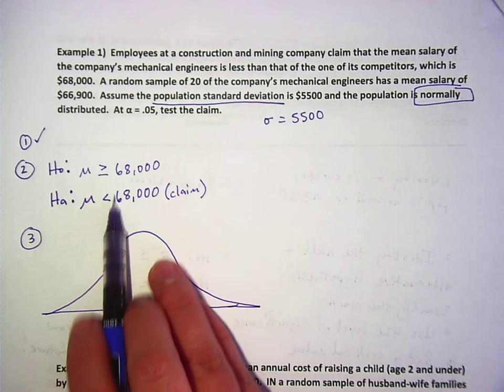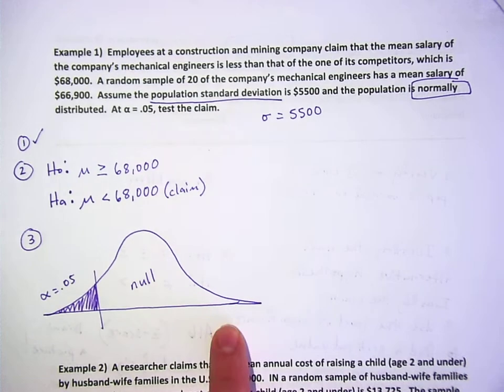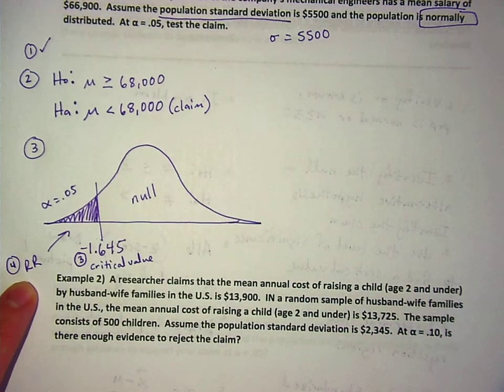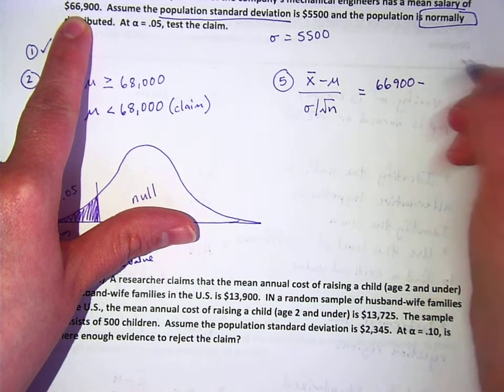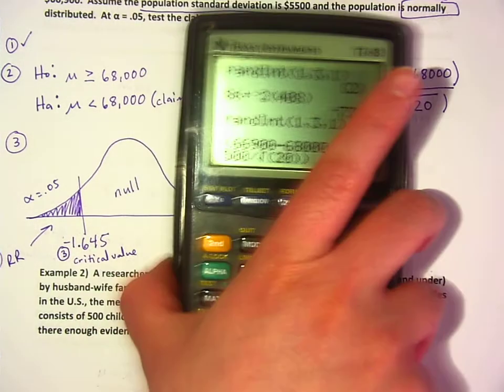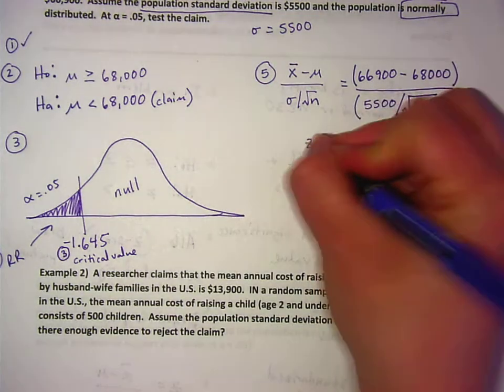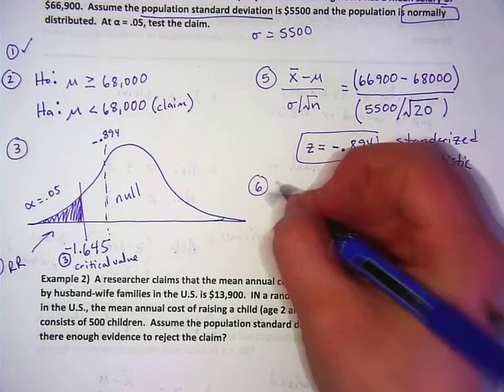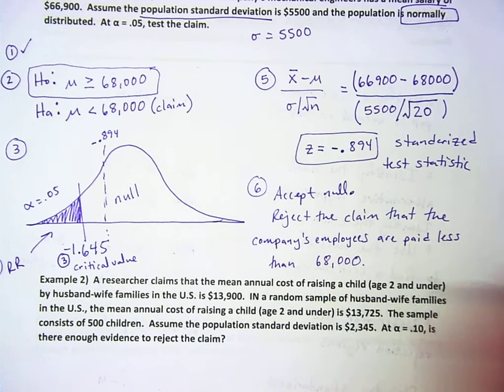4/7 AP Stats (Part 2)